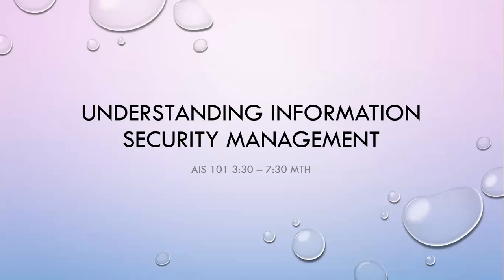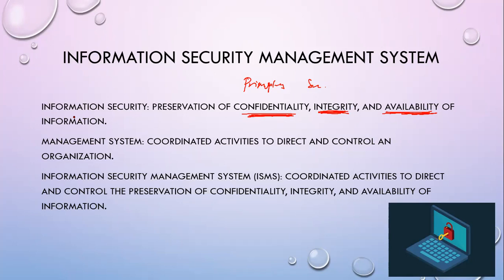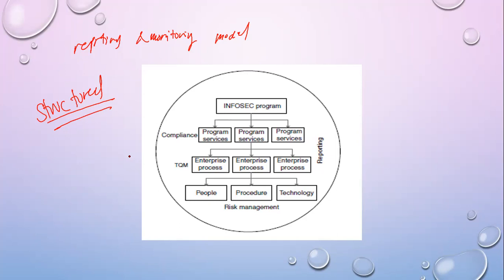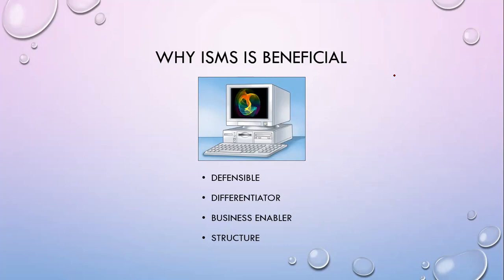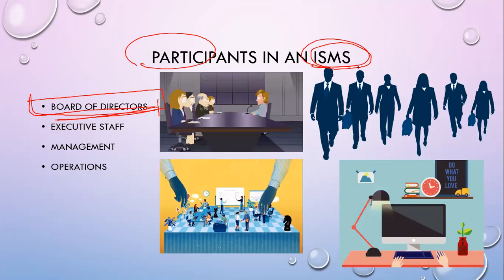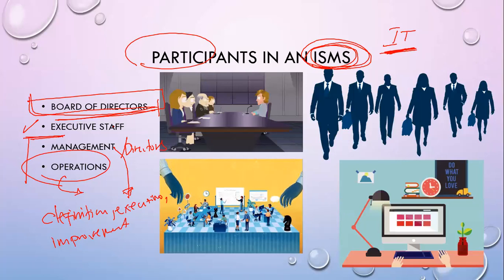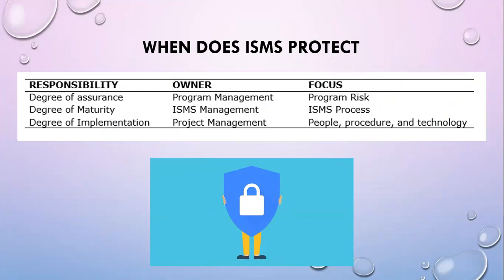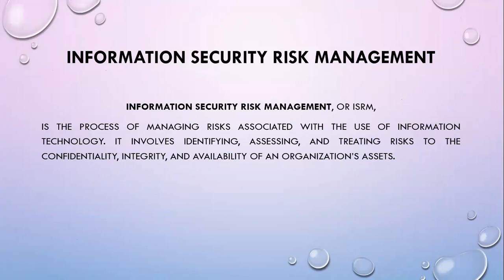UNDERSTANDING INFORMATION SECURITY MANAGEMENT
Information Security Management System
Information Security Risk Management